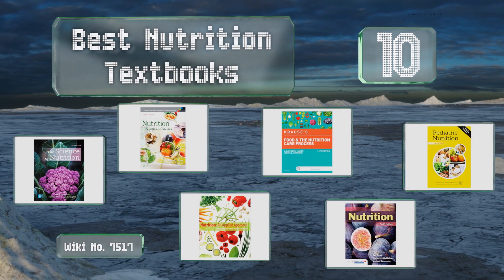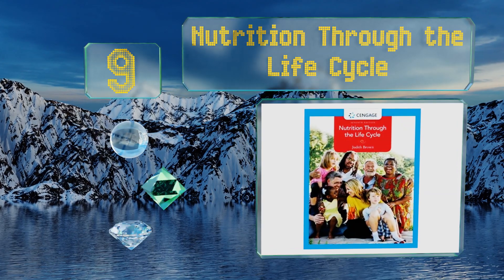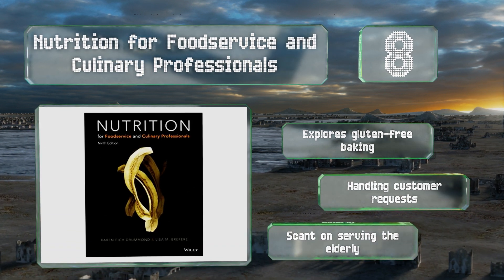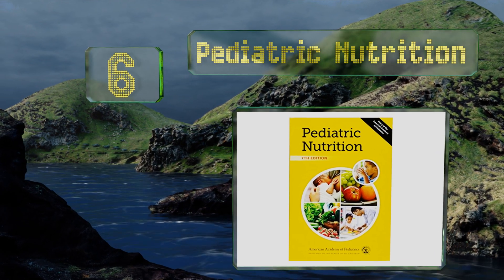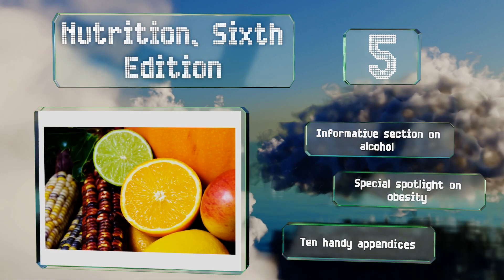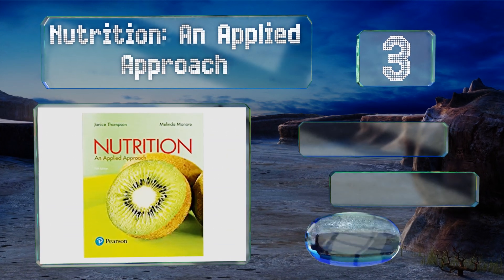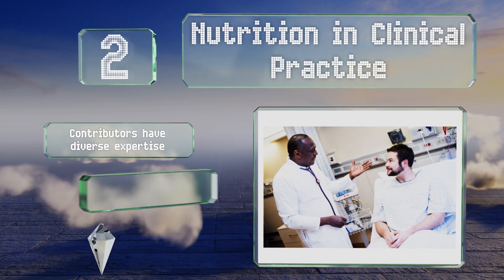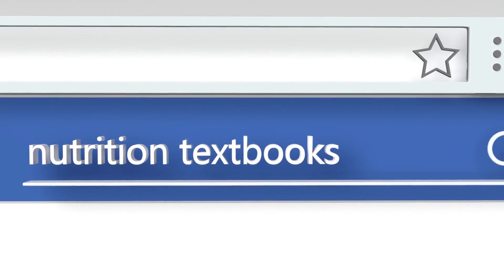10 Best Nutrition Textbooks 2019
Our complete review, including our selection for the year's best nutrition textbook, is exclusively available on Ezvid Wiki.

Nutrition textbooks included in this wiki include the the china study, krause’s food & the nutrition care process, nutrition: an applied approach, the science of nutrition, nutrition through the life cycle, nutrition, sixth edition, nutrition for sport & exercise, nutrition in clinical practice, nutrition for foodservice and culinary professionals, and pediatric nutrition.